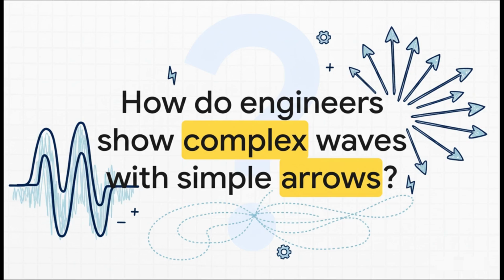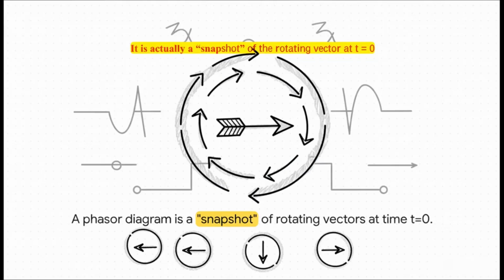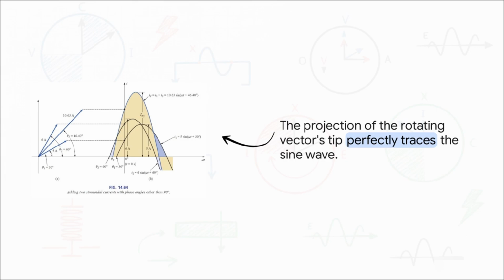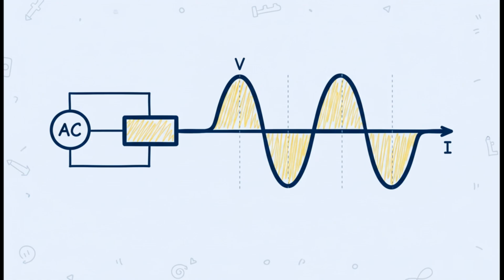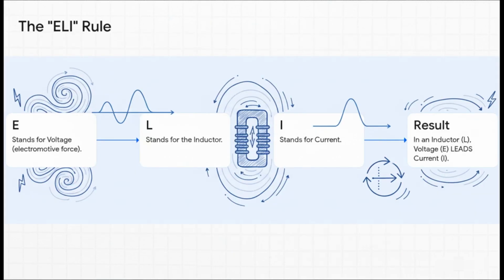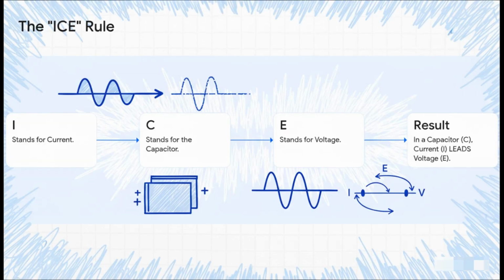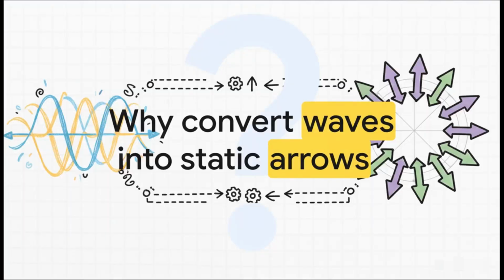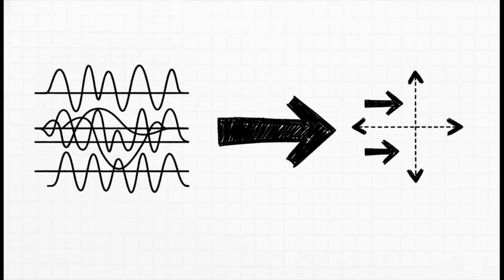Phasor Diagram Basics | Voltage & Current Phase Relationship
In just 7 minutes, master the fundamentals of AC circuit analysis! We explain why sinusoids are the basis of electrical engineering, how to use phasors to simplify complex math, and the "ELI the ICE man" mnemonic for phase shifts. Perfect for students and engineers needing a quick refresher on rectangular-to-polar conversions and the AC power triangle.
3. Timestamps (7-Minute Breakdown)
0:00 - The Sinusoid: Nature’s Favorite Signal
1:15 - What is a Phasor? (The Snapshot Method)
2:30 - Complex Number Math: Rectangular vs. Polar
3:45 - The Components: Resistors, Inductors, and Capacitors
4:45 - ELI the ICE Man: Remembering Phase Shifts
5:30 - Impedance (Z) and Admittance (Y)
6:15 - The AC Power Triangle & Summary
4. Script Outline & Key Visuals
Minute 1: The Sinusoid
Concept: Start with the sinusoid, the idealized signal modeling AC power and harmonic vibrations.
Fact: Any waveshape, no matter how irregular, consists of various combinations of sinusoids.
Minute 2: Defining the Phasor
Concept: A phasor is a "snapshot" of a rotating vector frozen at t=0.
Visual: Show a vector rotating counterclockwise in the complex plane.
Benefit: Phasors allow us to use complex algebra instead of tedious differential equations to solve circuits.
Minute 3: Complex Number Math
Resistors: Current and voltage remain in phase.
Minute 6: Impedance and Admittance
Concept: Impedance (Z) is the AC version of resistance, measured in Ohms.
Formula: Z=R+jX, where R is resistance and X is reactance.
Admittance (Y): The reciprocal of impedance (1/Z), measured in Siemens.
Minute 7: The Power Triangle
Concept: AC power has three components.
Real Power (P): Performs actual work (Watts).
Reactive Power (Q): Establishes magnetic/electric fields (VAR).
Apparent Power (S): The total vector sum (VA).
Visual: Display the Power Triangle showing
5. Essential Metadata
Recommended Simulation Links: Suggest viewers check out the Falstad Circuit Simulator or PhET Interactive Simulations to visualize these moving phasors in real-time.